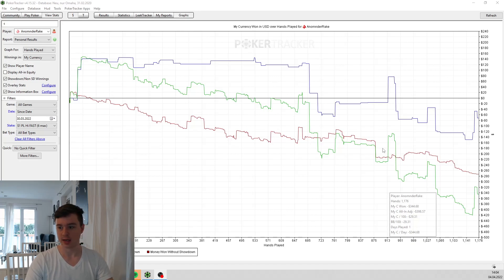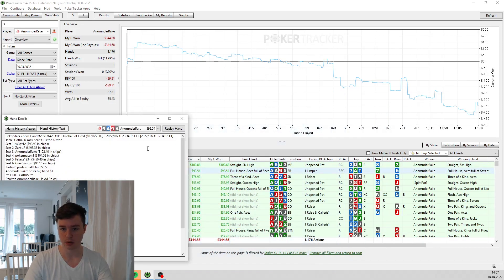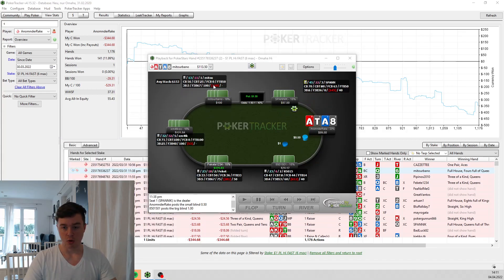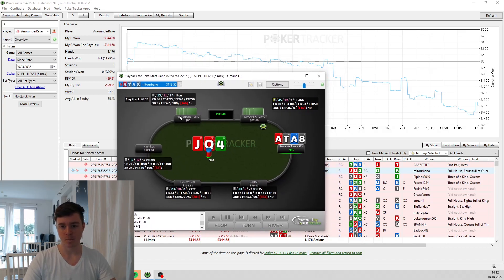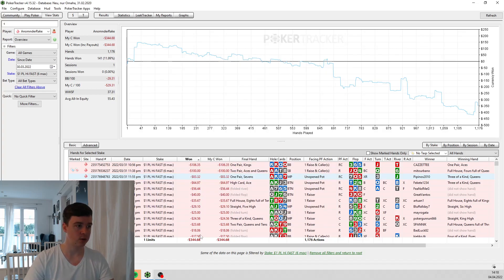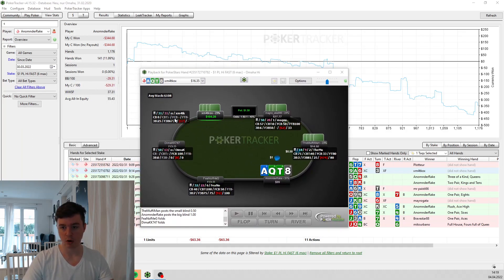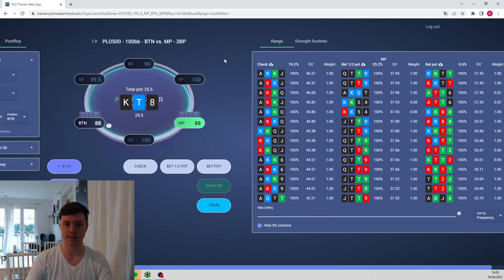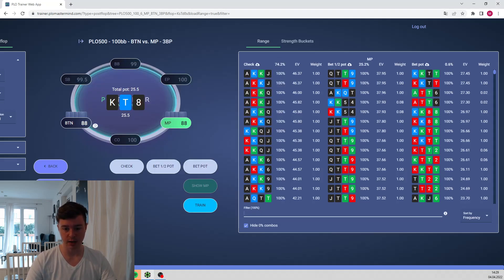LOSING 340$ in Omaha Cash Games / Study Session #1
Study Session of hands I played on March 30th 2022.